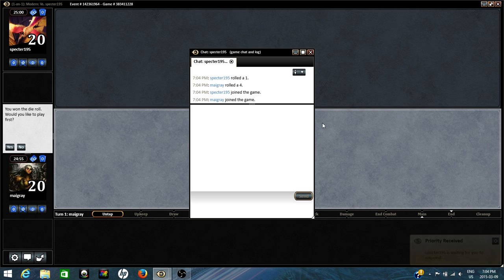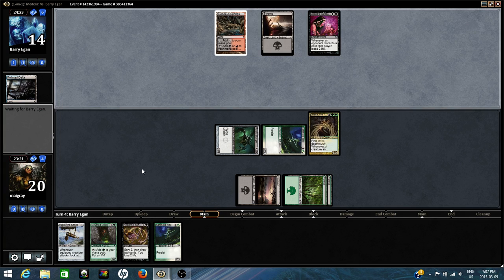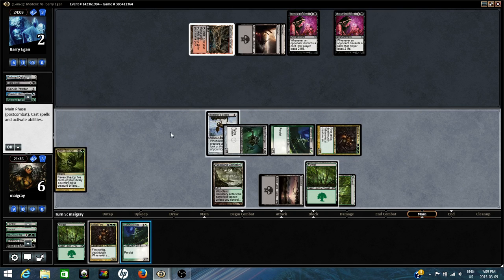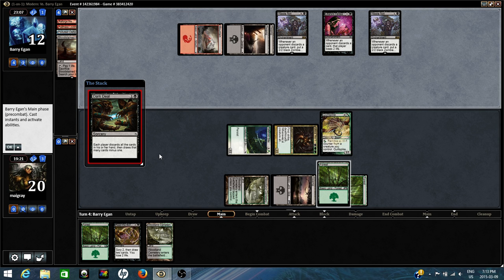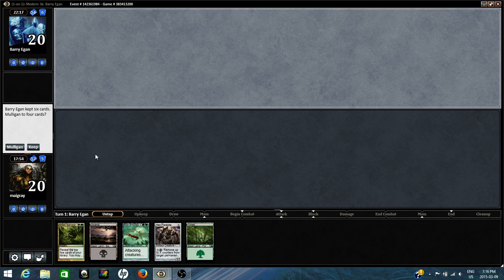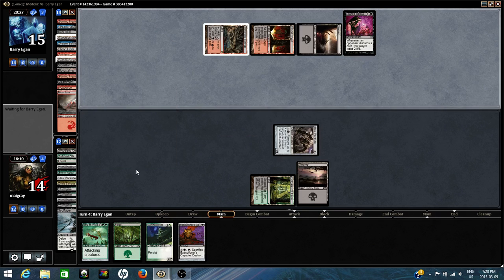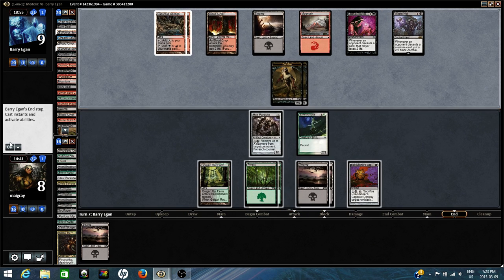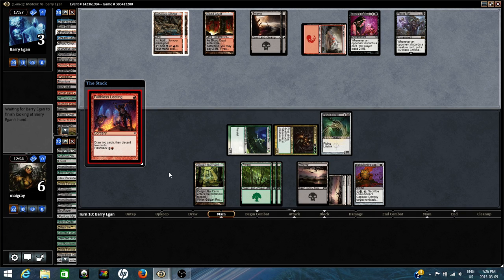MTG Modern Glissa and Friends Match #2 (Ultra-Budget Modern)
Maigray plays Glissa and friends in another round for his Cheap as Chips series of ultra-budget Modern brews.